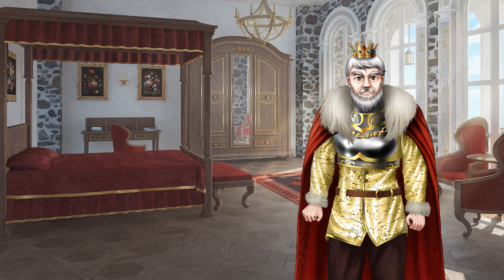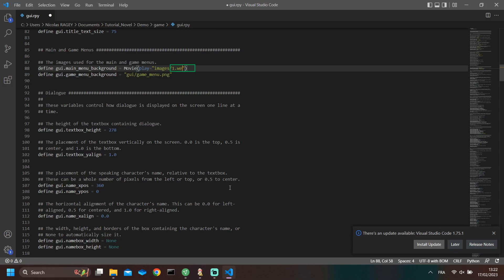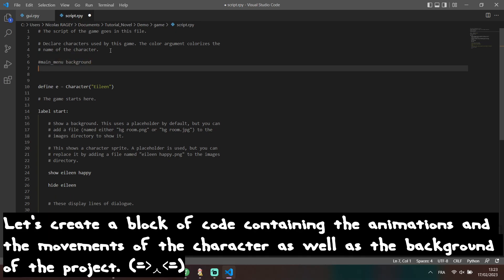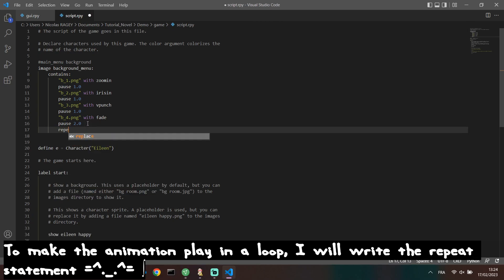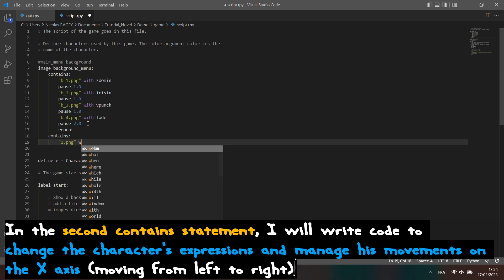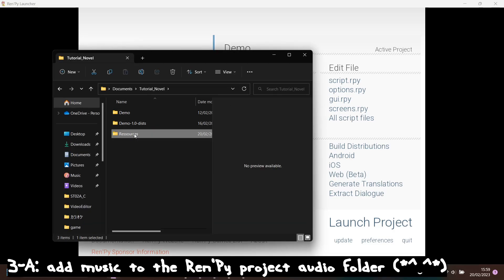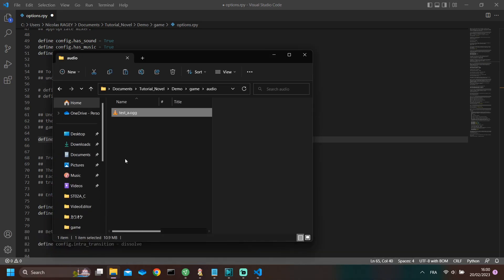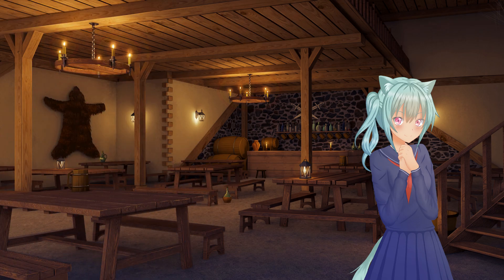Tutorial Ren'Py - Make an Animated Menu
A new quest is available on the Discover with Mia channel!  In this tutorial, we will learn how to create an animated menu in a Ren'Py project. There are several possible solutions. Are you ready to make this new quest? (=˃ᆺ˂=)

link to documentation :
transitions:

I'm here too, meow!

Here are the steps we will see together:

A - display a video (webm format recommended)
B - display an animation using animation and transformation language
C - add a music to the menu

Summary of the quest: Displaying an animated menu

1- replace this line in the GUI.rpy file:

define gui.main_menu_background = Movie(play="your_video.webm")

1- create an animation block to display several images. Here is a simple example to display several backgrounds in a row:

image your_background:
 "background_A.png"
 pause 1.0
 "background_B.png"
 pause 1.0
 repeat

2 - replace this line in the GUI.rpy file:

define gui.main_menu_background = "your_background"

C - add music to the menu

go to the options.rpy file and replace this line of code:

define config.main_menu_music = "your_music.ogg"

Credits:
Characters: NoranekoGames - Jloo
Musics: Karugamo_BGM - Trial And Error

Thank you for your support! See you soon!  (=^ ◡ ^=)

Discover with Mia - @MiaCodeExpedition